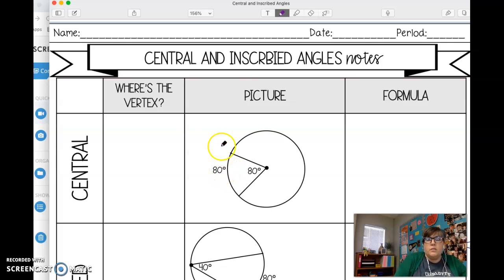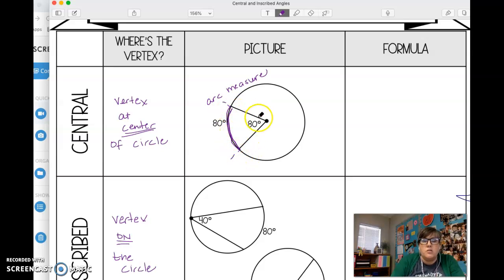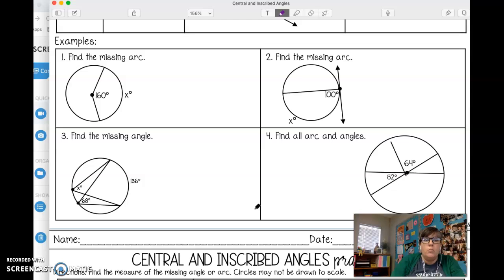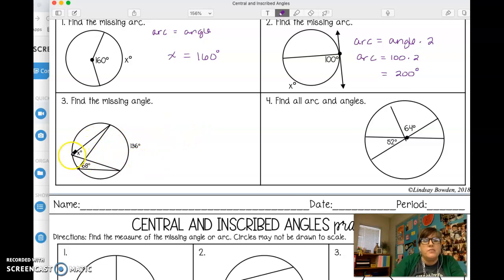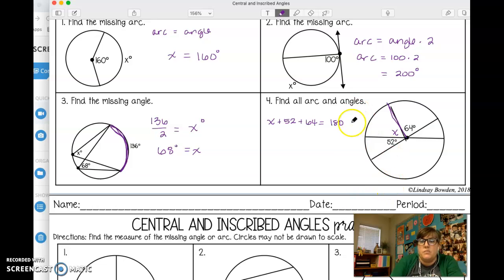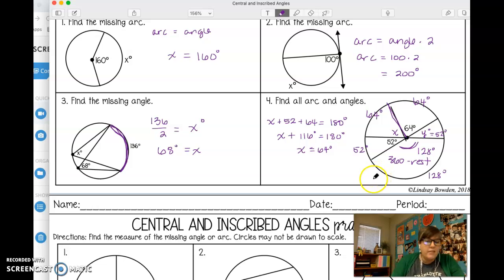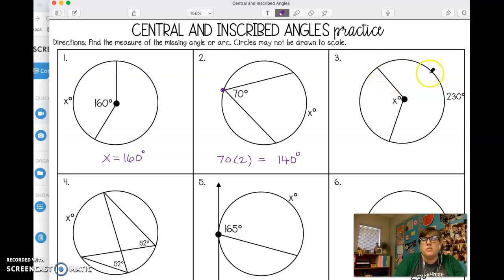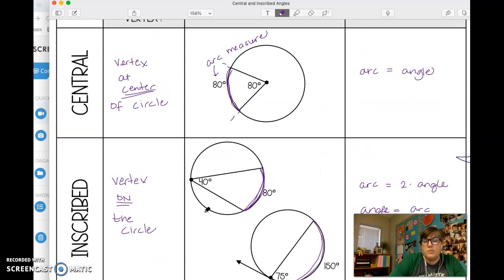Central and Inscribed Angles